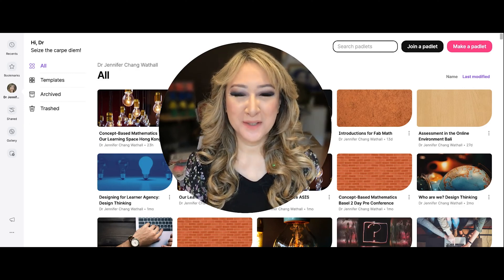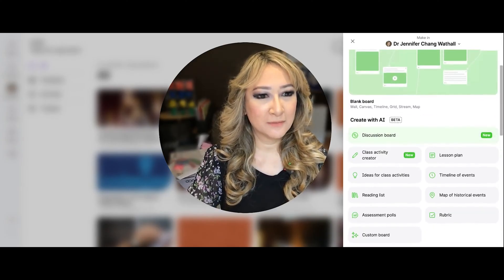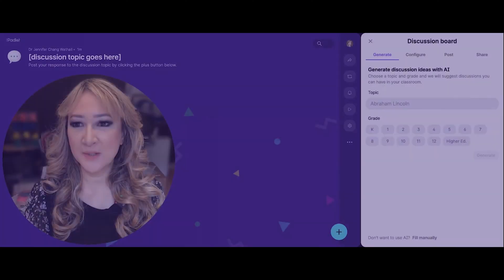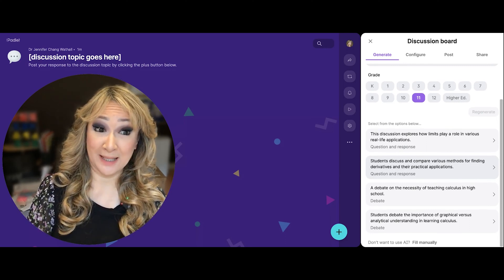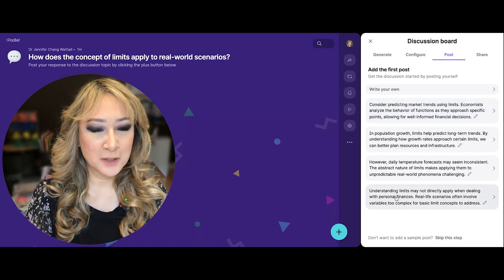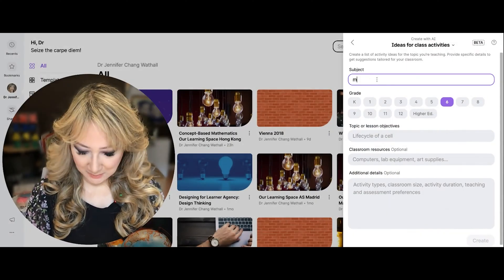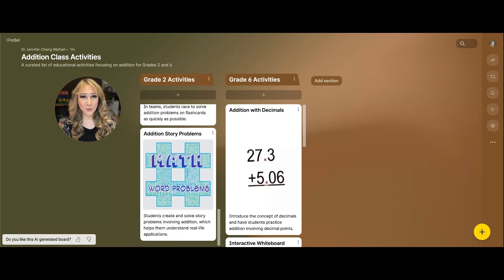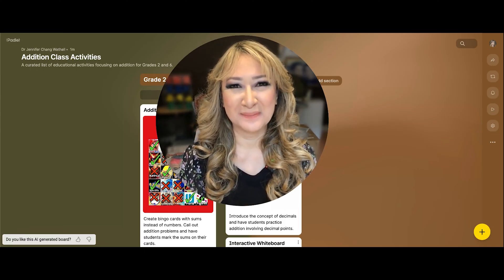259. AI Tools on Padlet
259. AI Tools on Padlet

Chapters:
0:00 hi everyone welcome back to my channel
1:00 click on that a little bit later class
2:01 create an engaging prompt um then we add
3:00 calculus well you know there is not one
4:02 going to be using that one and then now
5:00 and of course it might take a little
6:01 how wonderful uh padlet is as a tool for
6:22 you next time bye